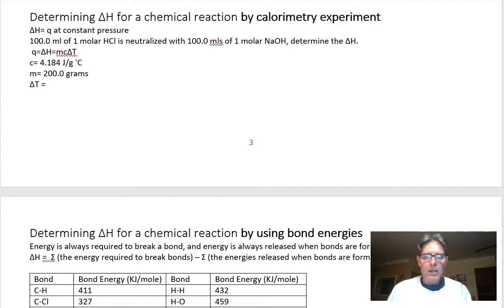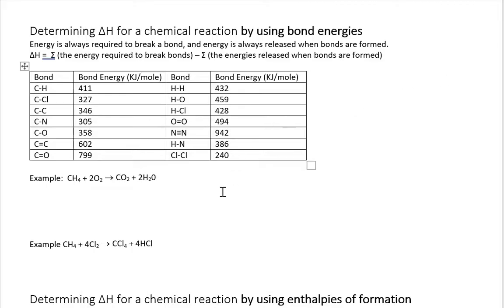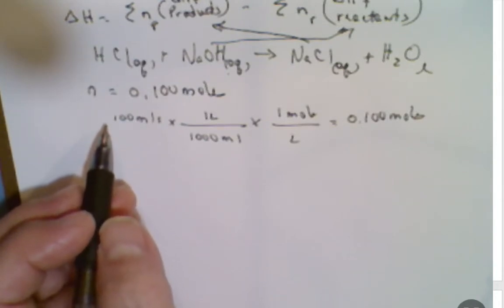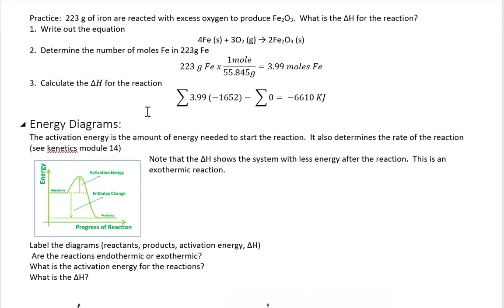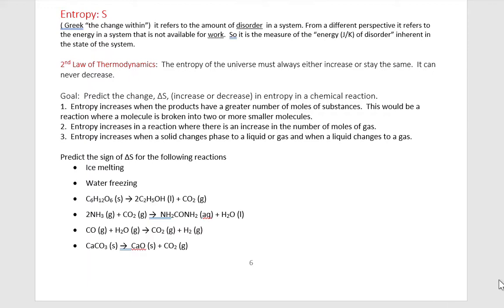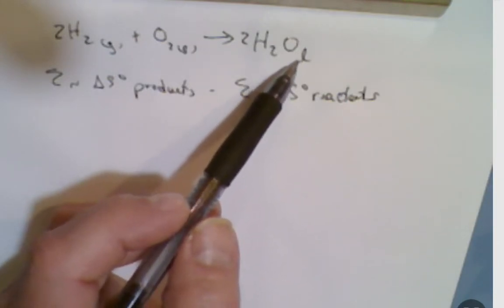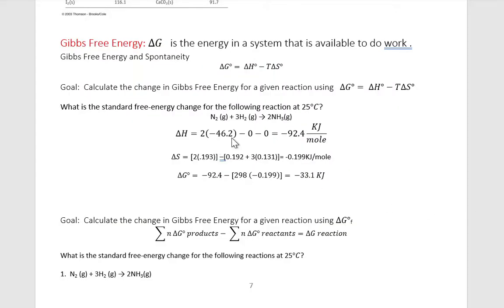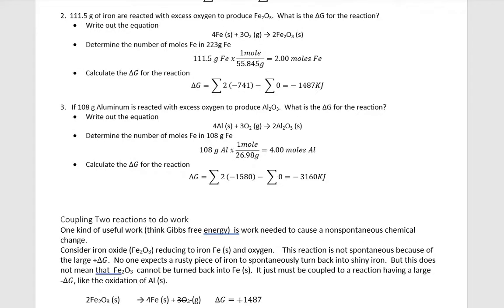Module 13 thermodynamics Week 2